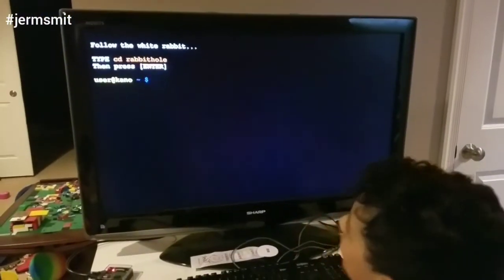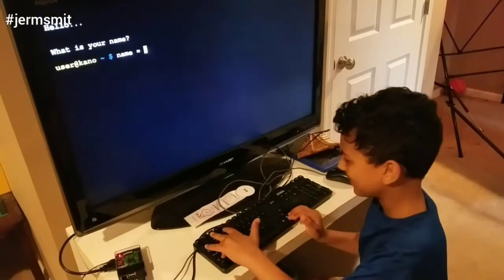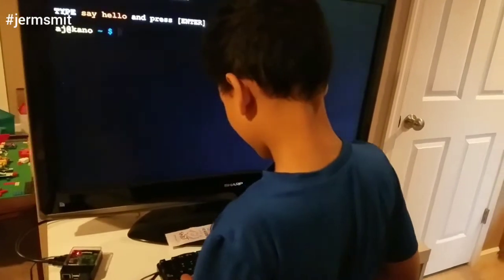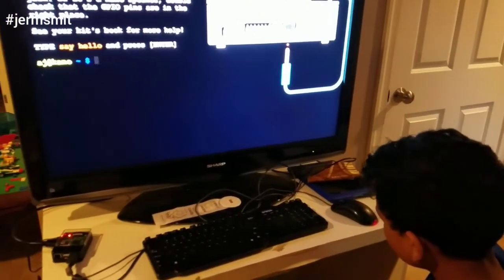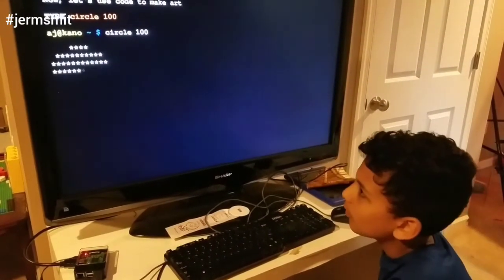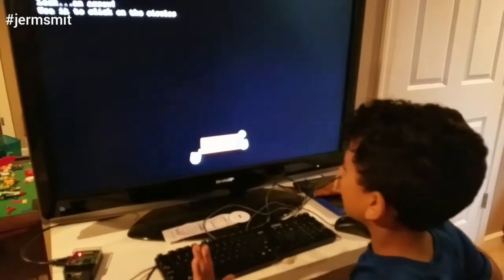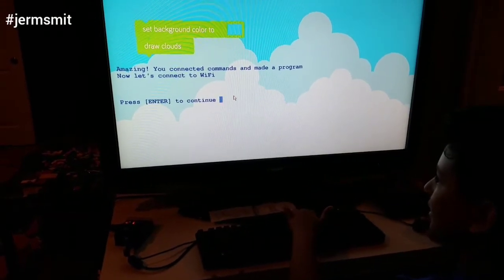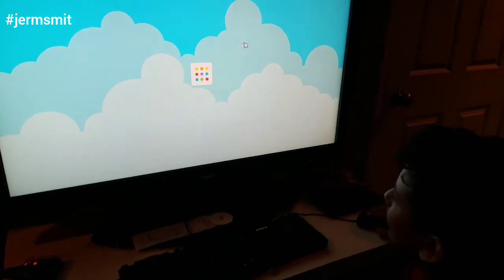Aj's first Kano OS Setup | Raspberry pi Learning Station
Raspbian/Kano OS - Kano is a London-based company which makes DIY computer and coding kits, designed to allow beginners to build their own technology.